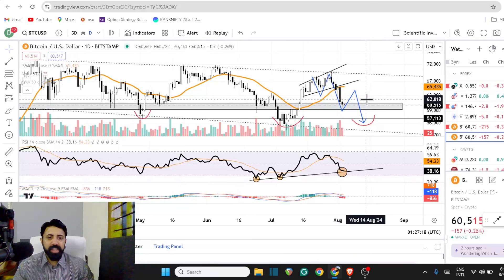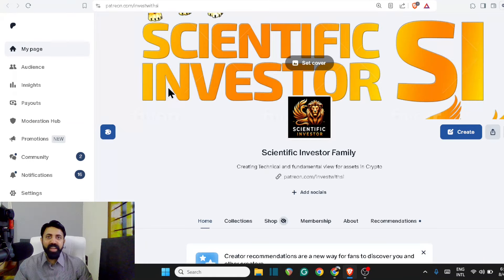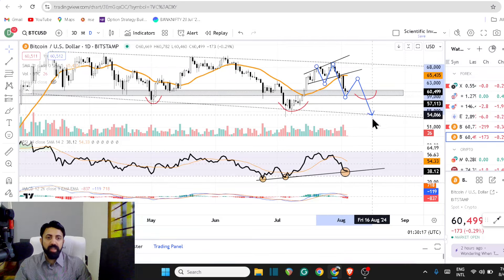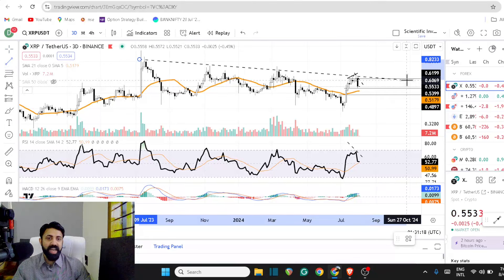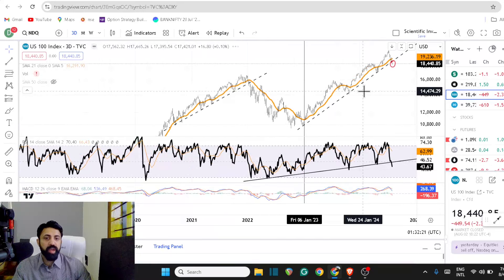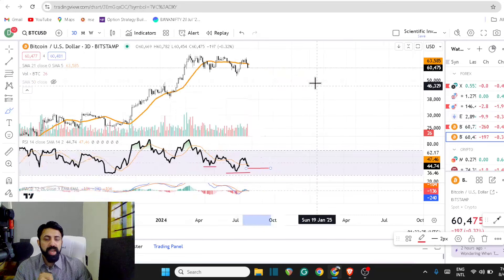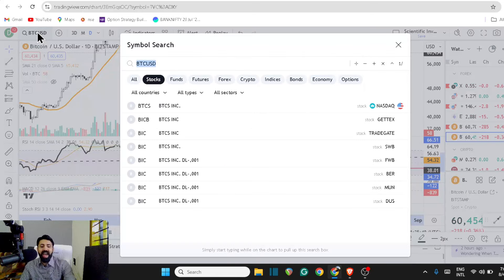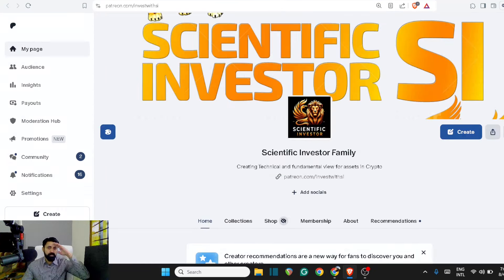Market cycle at its key zone stay calm XRP - BTC _ ETH - ALTS update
Trade alerts, Breakout calls, TA sessions...etc.,..

XRP_D@ni
ripple xrp : xrp live ; xrp news today now

Further Reading